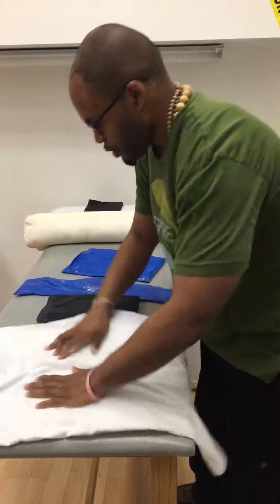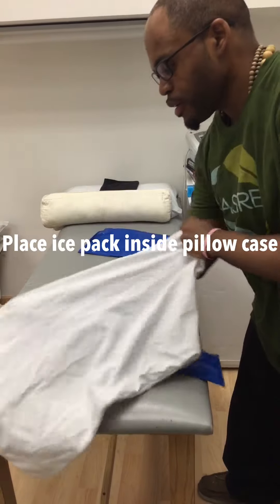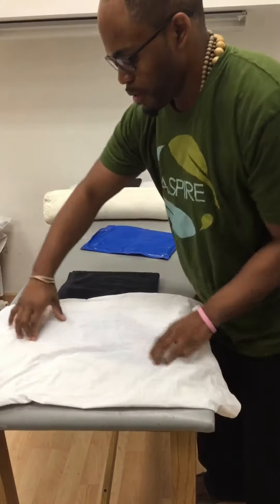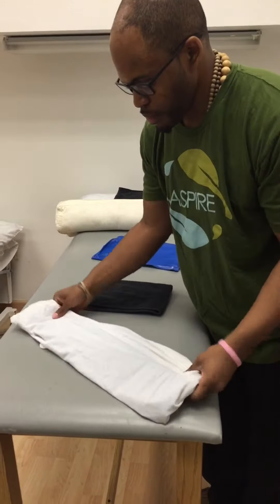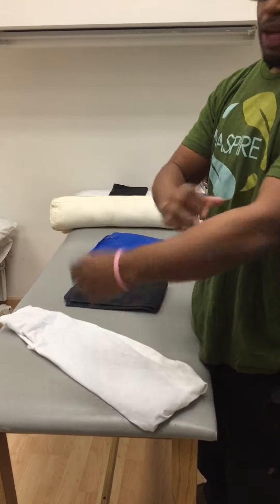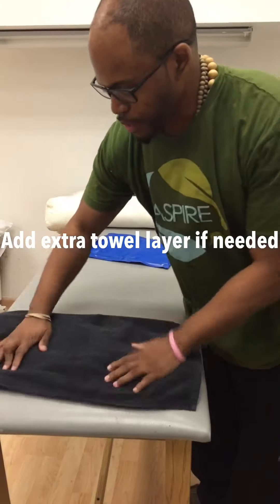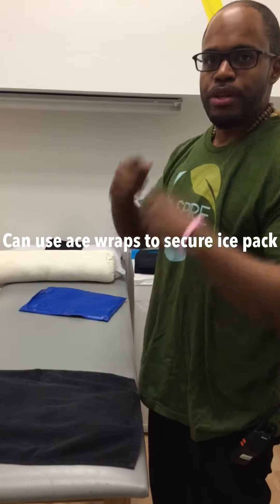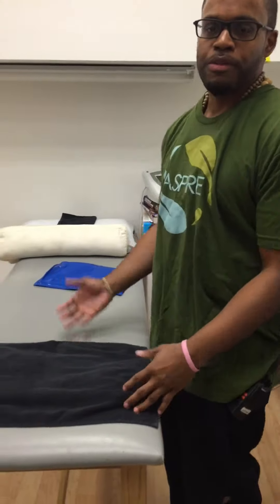Setting up an Ice Pack